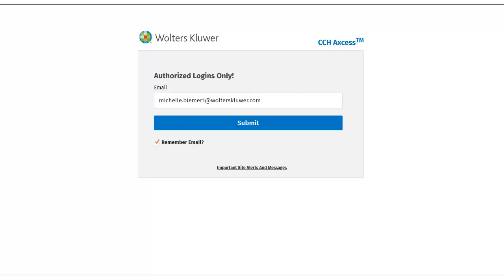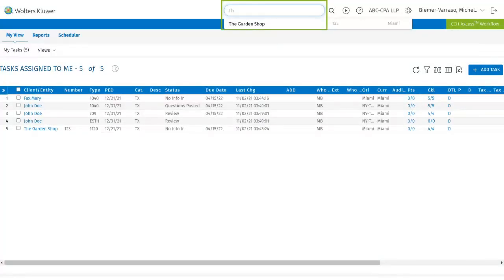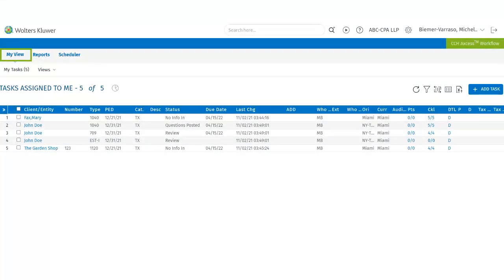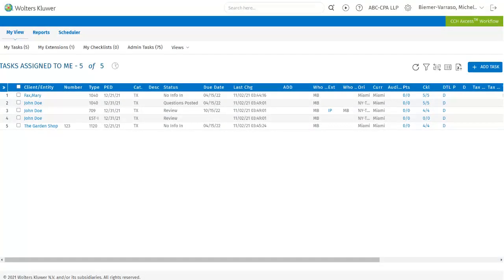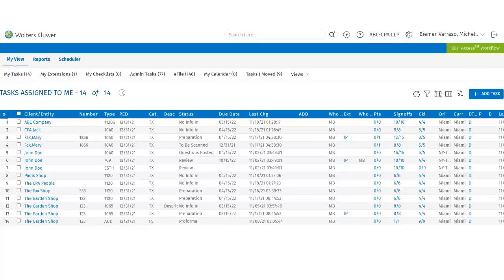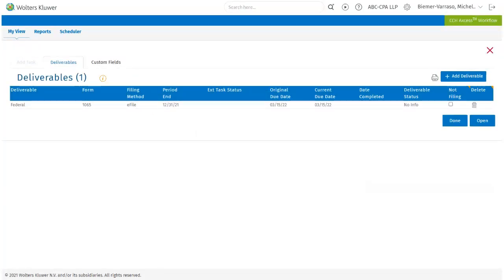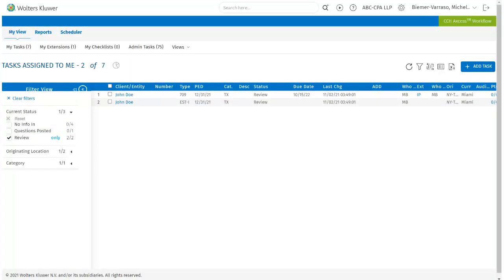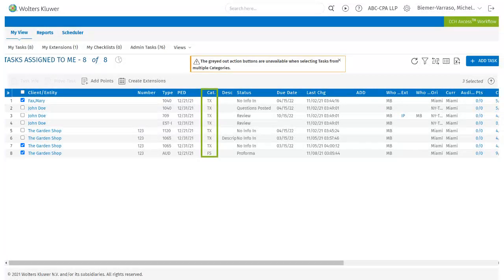CCH Axcess™ Workflow: My View Page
In this video you will learn about the My View including, how to filter by status, how to use and access the action icons, how to access different views such as admin and extension, where to find your user profile and much more.